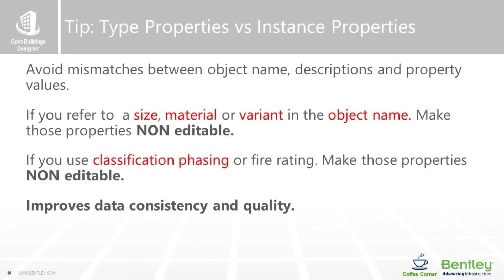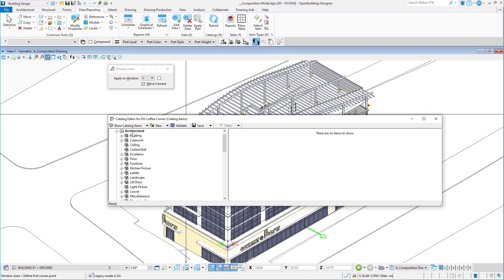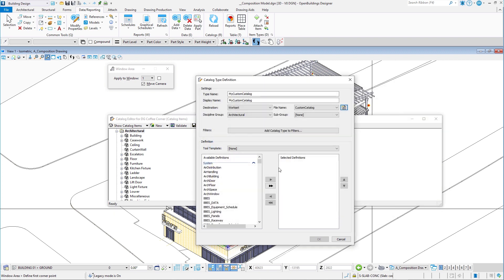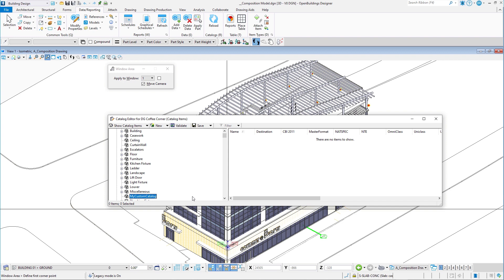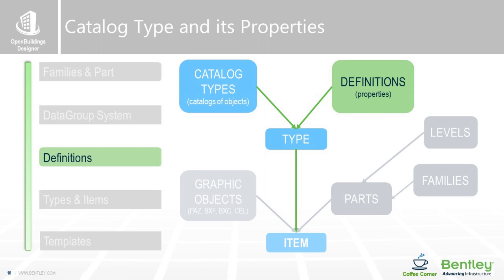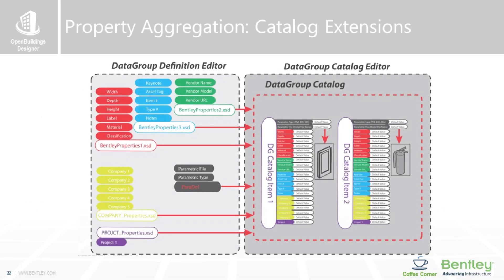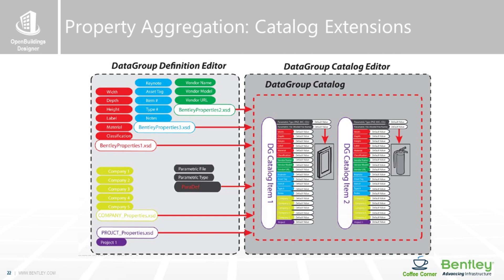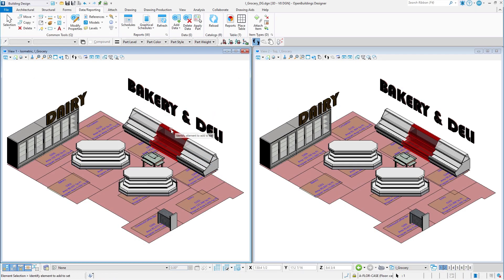Creating a Catalog Type with Properties in OpenBuildings Designer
Brenden Roche of Bentley Systems recently delivered an interesting discussion on key aspects and strategies surrounding the DataGroup System in OpenBuildings Designer.  The DataGroup System can be customized with new Catalog Types, Catalog Items and even new custom properties assigned to Catalog Types.  In this video Brenden Roche will walk through the steps to creating a new Catalog Type with custom catalog property definitions.